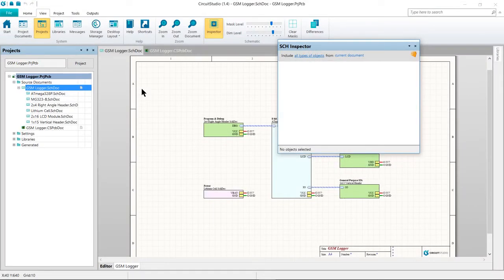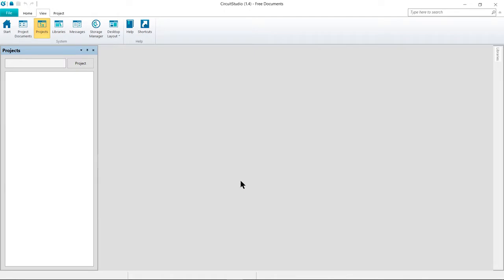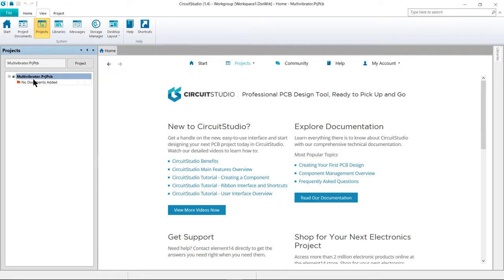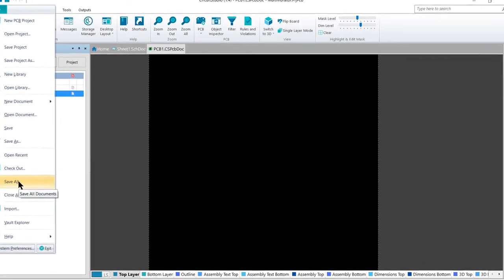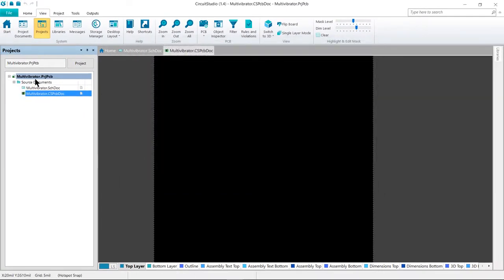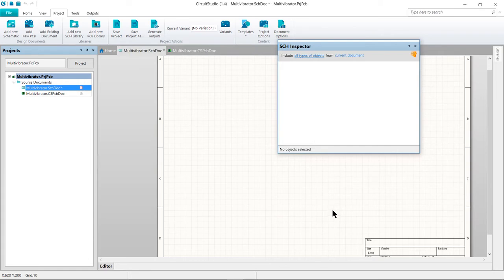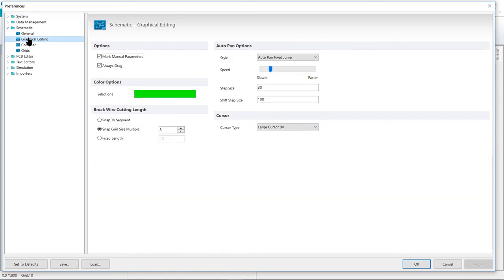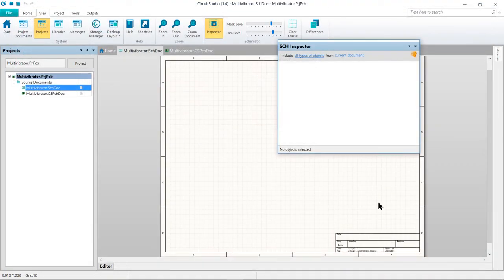(2) Getting a Project Started in CircuitStudio - Altium Academy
The process of creating a new project is very straightforward. A project in CircuitStudio consists of links to all documents and setups related to a design. A CircuitStudio project file, is an ASCII text file that lists which documents are in the project and stores project specific options.